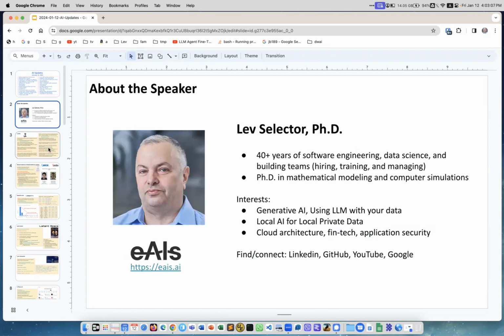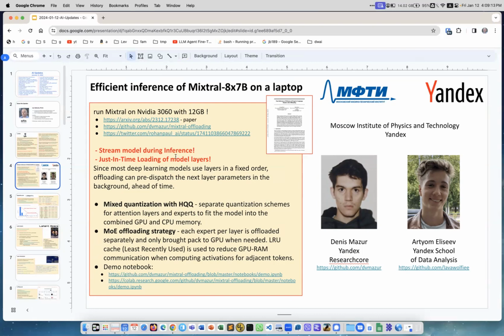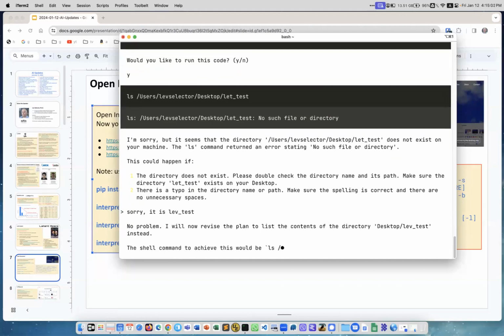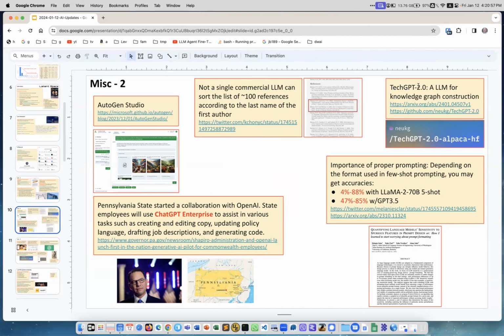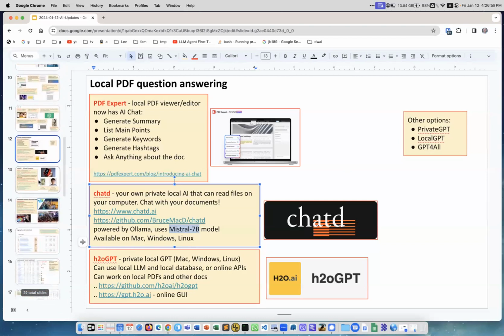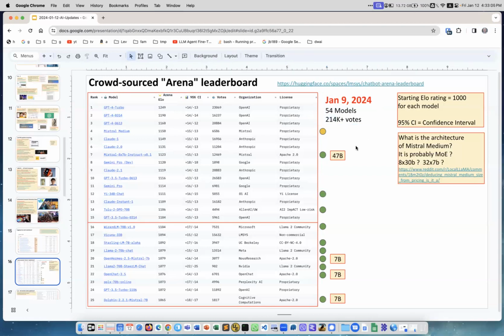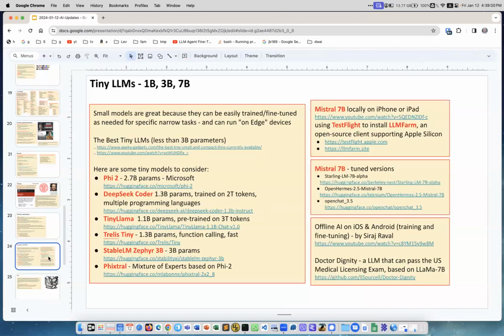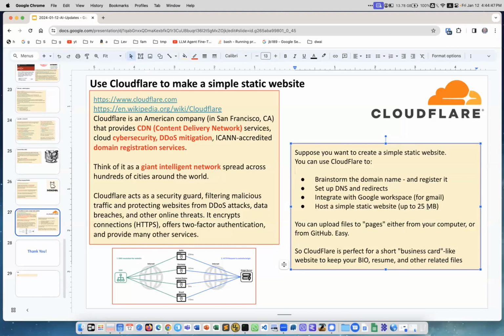Have you heard these exciting AI news? - January 12, 2024 - AI Updates Weekly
Presented by Lev Selector,  January 12, 2024

Contents of today's video:
Mamba Outperforms Transformers
Mixtral-8x7B on a laptop
Latent.Space - Four Wars of the AI Stack
Open Interpreter - use Local LLM
GPTStore.AI - 12K GPTs
Mixtral paper
AI at Deloitte
OpenAI response to New York Times
AutoGen Studio
TechGPT-2.0
Pennsylvania State to use OpenAI
Jensen Tung - making money with AI
Google open-sourced 1.6T MoE model
"guidde" - generate video docs
1x.tech raises 100M
Local PDF question answering
Rabbit R1 Large Action Model
AI at  CES Consumer Electronics Show
AI Leaderboard
Arena Leaderboard
YALL - Yet Another LLM Leaderboard
Nous Research
The AI World
Are Mass Layoffs Coming?
New Jobs from AI
ArXiv.org - submit papers
Tiny LLMs
Monarch Mixer (M2) Retrieval Models
Distilling Language Models
CloudFlare for your website